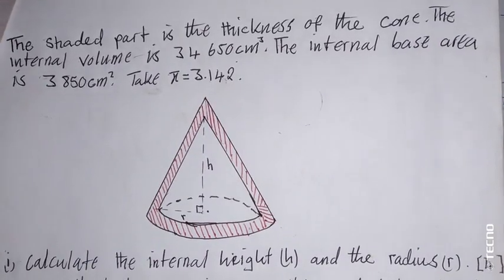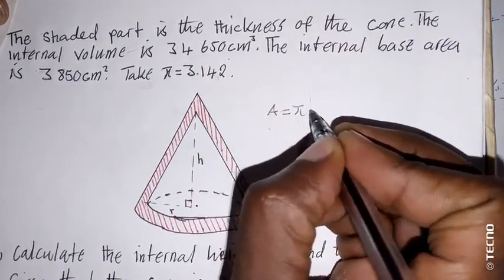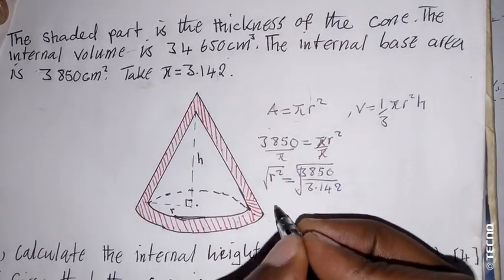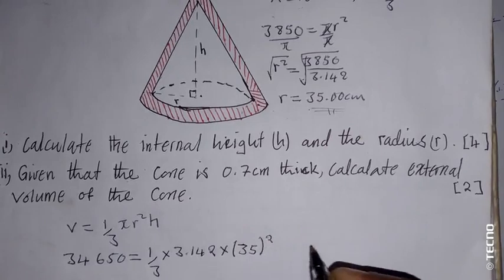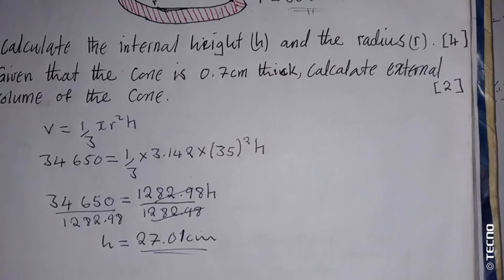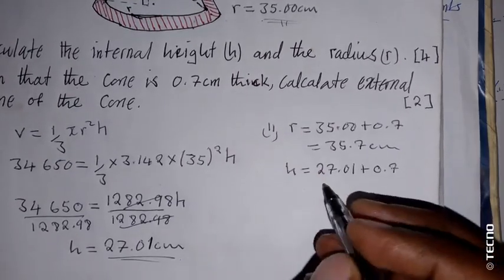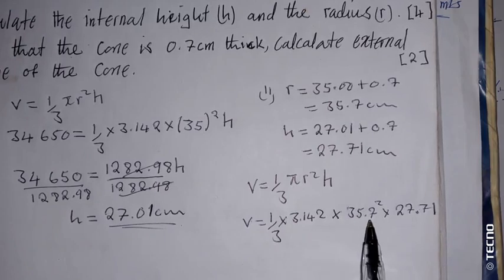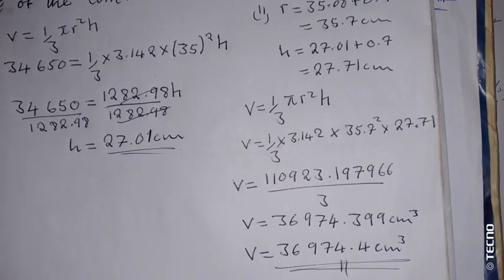Volume of a cone